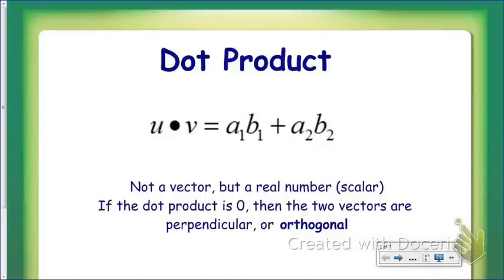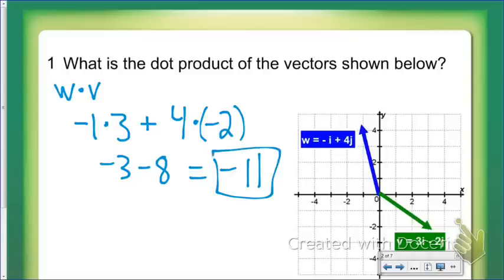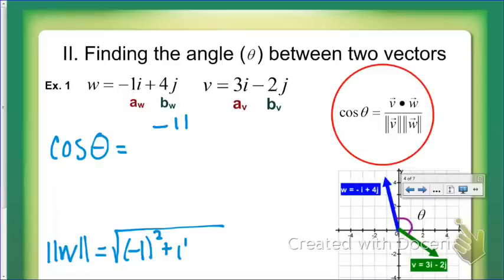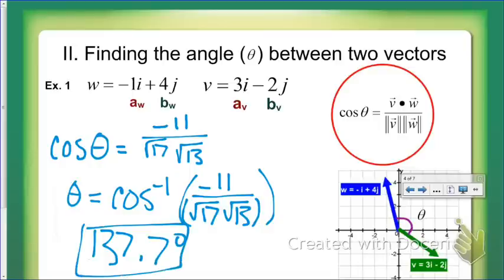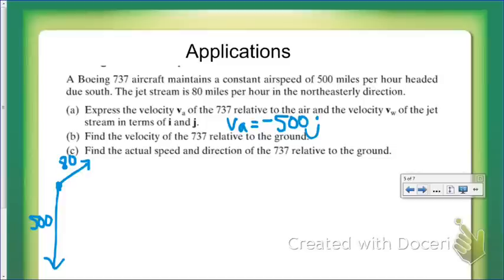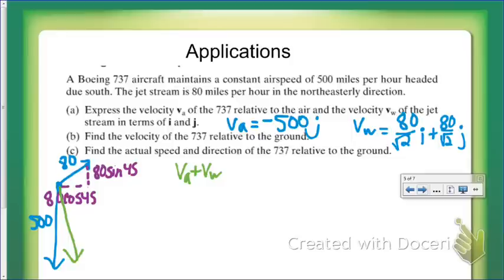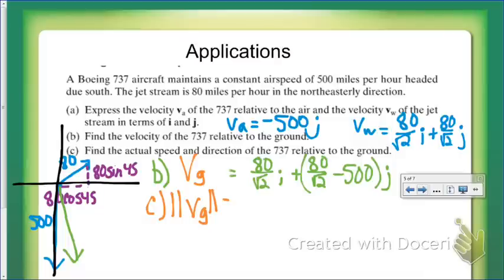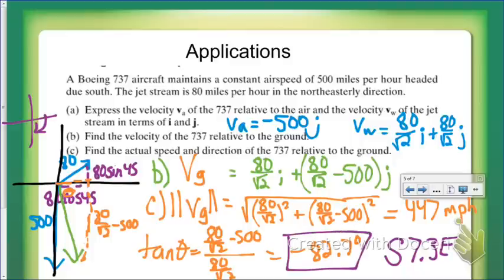Vectors Day 2- Dot Product and Applications